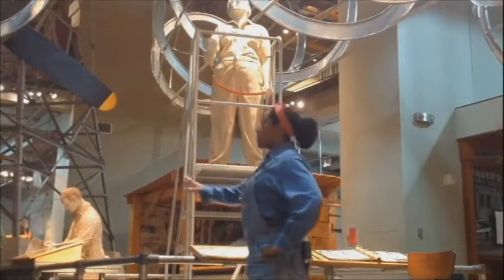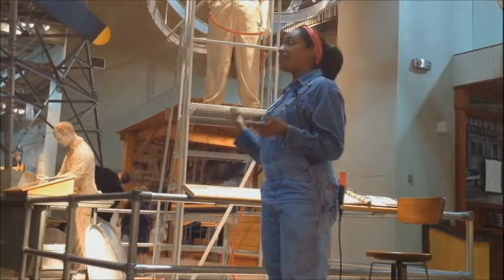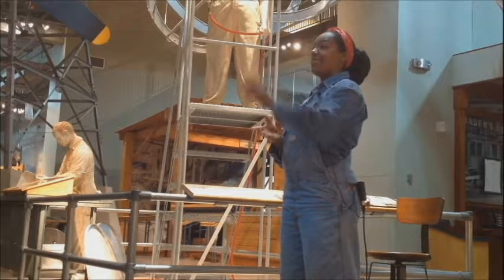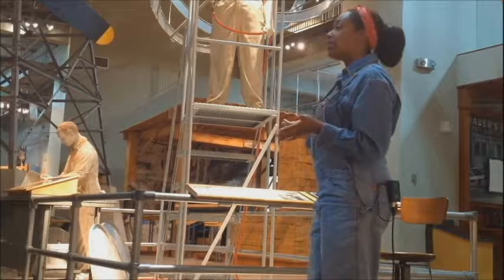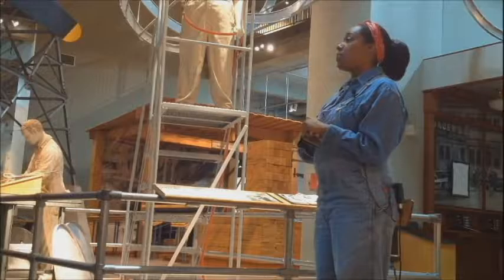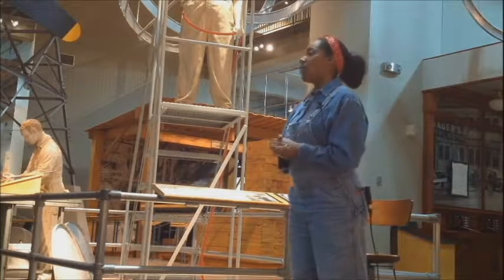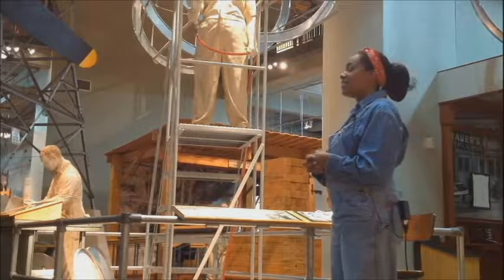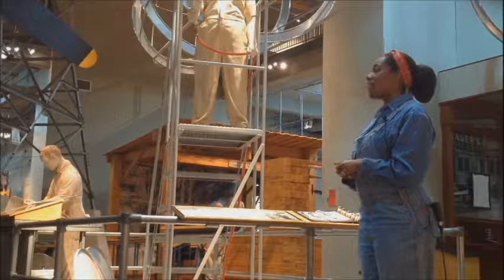Ghosts of the Great Hall: Louise Perry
Ghosts of the Great Hall brings real characters from Washington's history to life. Louise Perry, an African-American "Rosie the Riveter" during WWII, is portrayed by Deshanna Brown.

Students are led through the Great Hall of Washington History to interact with different characters and experience the past through their defining moments. Generous funding for Ghosts of the Great Hall is provided by the Baker Foundation.